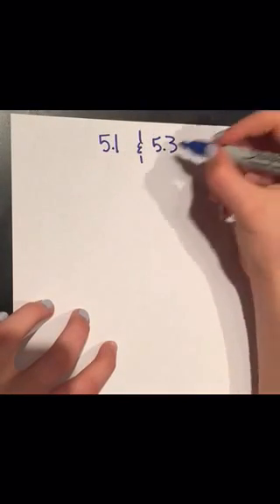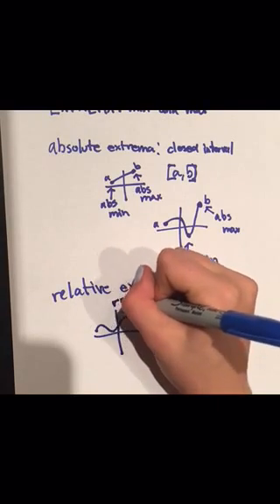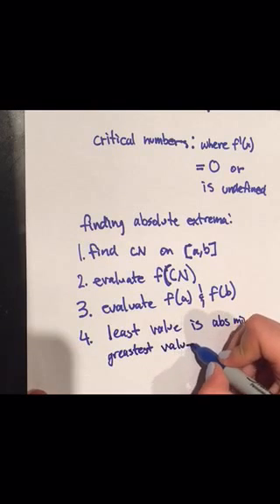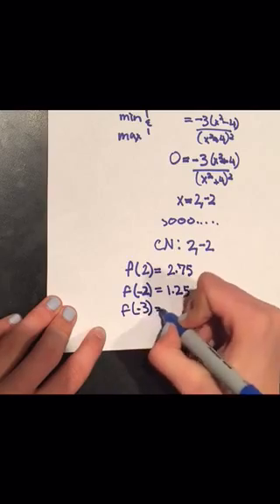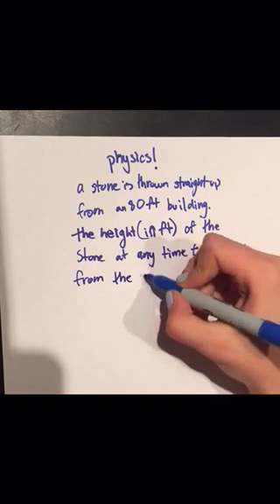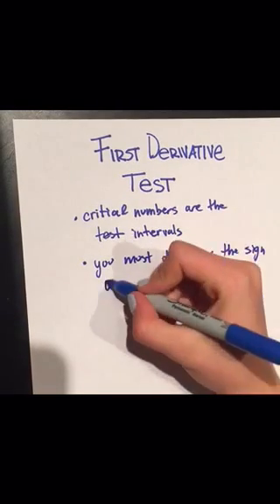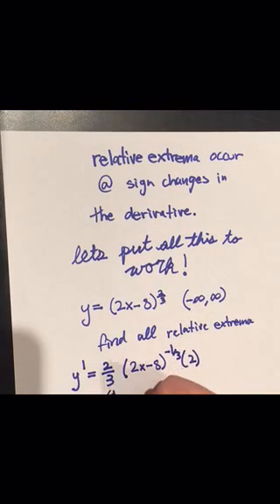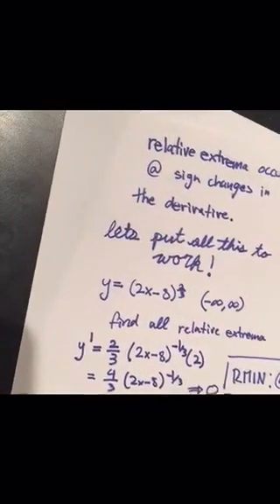5.1 and 5.3 - Roxane Martin